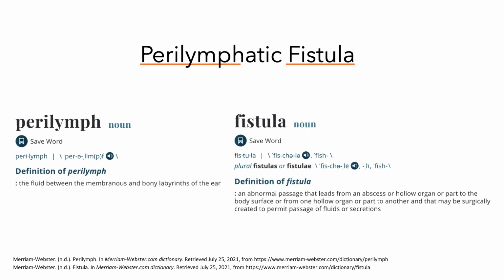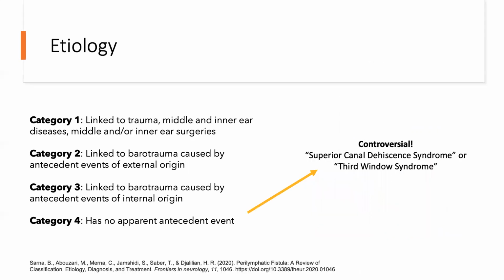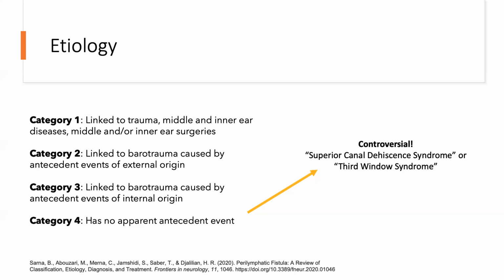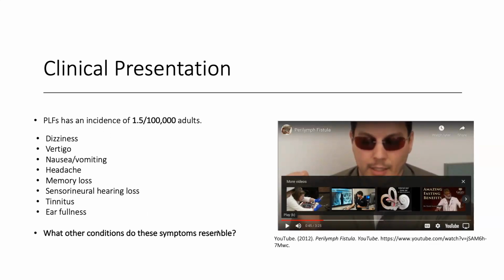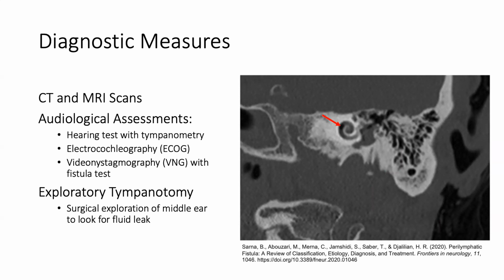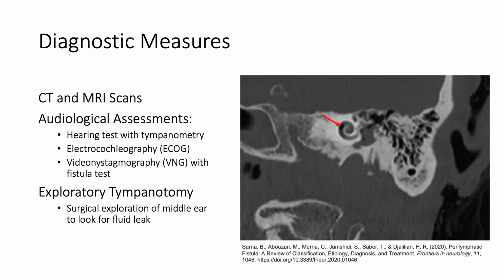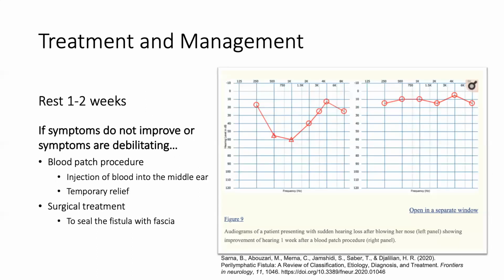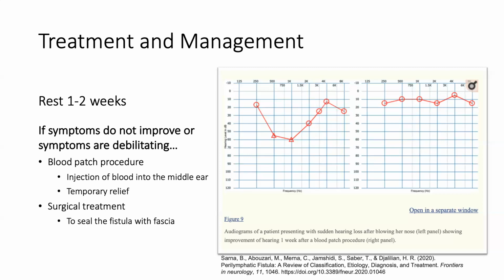Perilymphatic Fistula Presentation